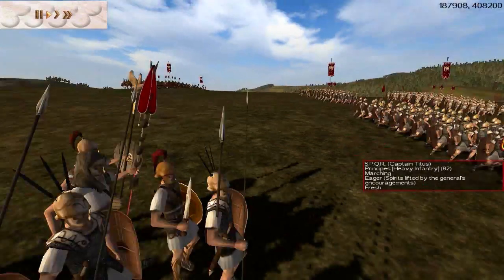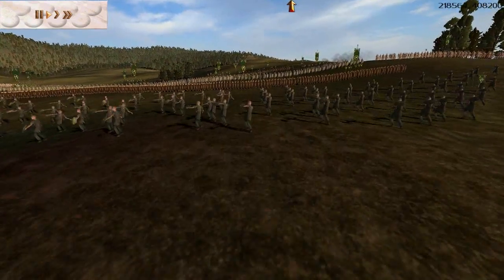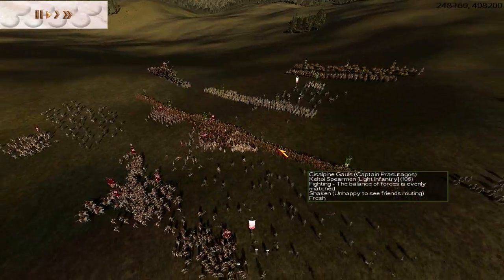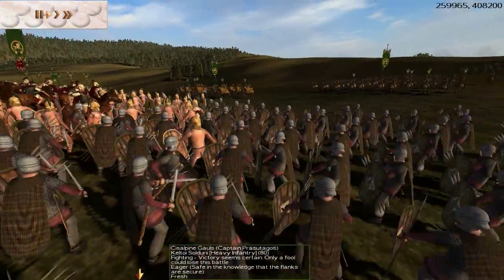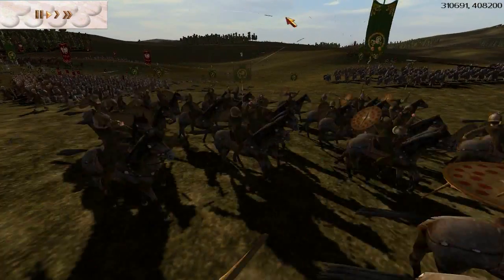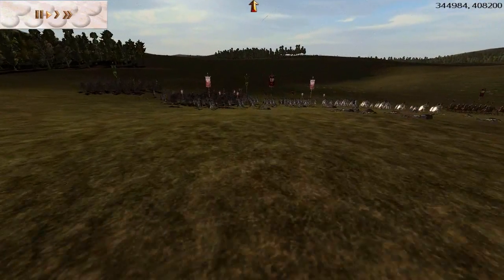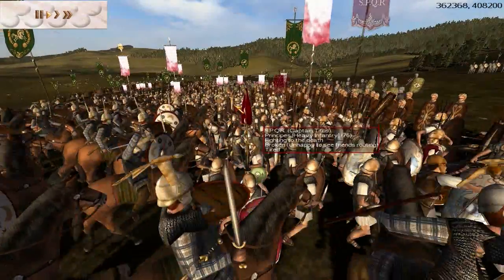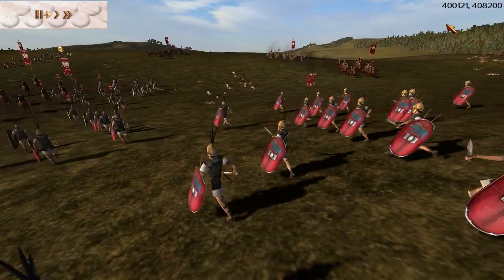Rome : Total Realism VII HD Gaul vs Rome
This is a custom battle I fought against the AI on the hard setting. Though they weren't hard even on that setting. It does show that the armies of Gaul would have had a much better chance against the Romans than they do on RTW. Well enjoy the video.